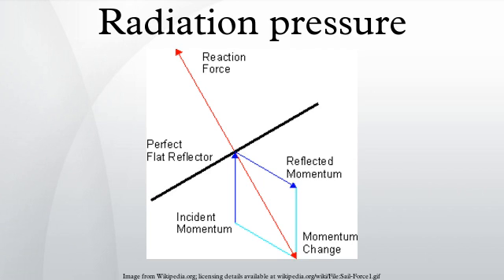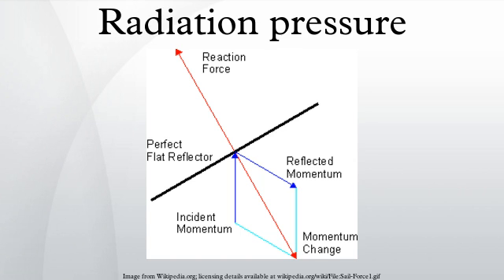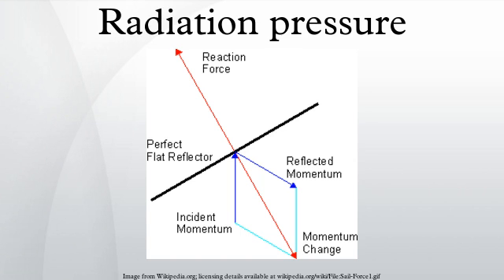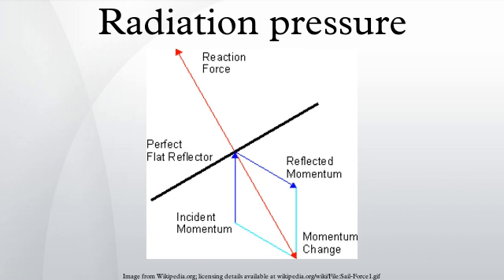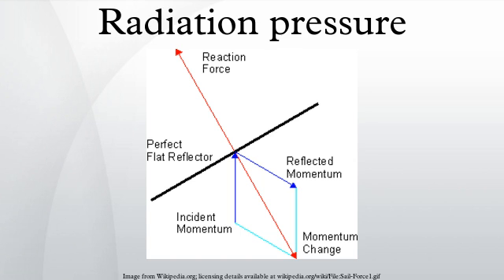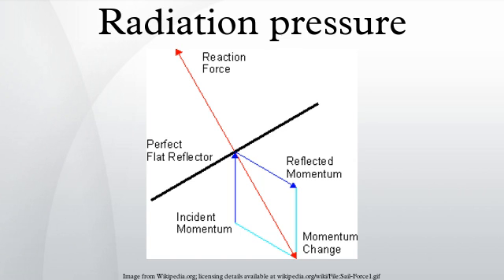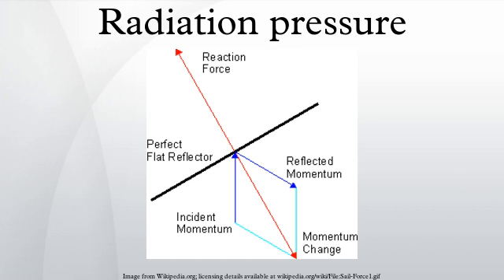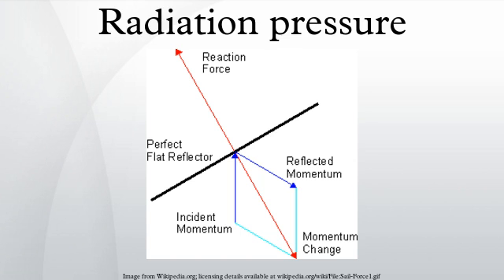Radiation pressure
Radiation pressure is the pressure exerted upon any surface exposed to electromagnetic radiation. Radiation pressure implies an interaction between electromagnetic radiation and bodies of various types, including clouds of particles or gases. The interactions can be absorption, reflection, or some of both. Bodies also emit radiation and thereby experience a resulting pressure.
The forces generated by radiation pressure are generally too small to be detected under everyday circumstances; however, they do play a crucial role in some settings, such as astronomy and astrodynamics. For example, had the effects of the sun's radiation pressure on the spacecraft of the Viking program been ignored, the spacecraft would have missed Mars orbit by about 15,000 kilometers.